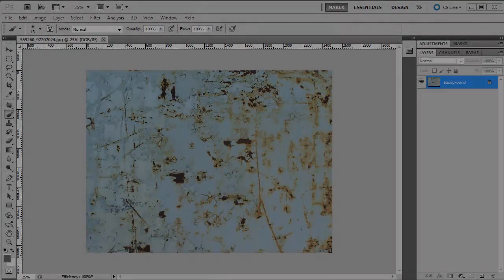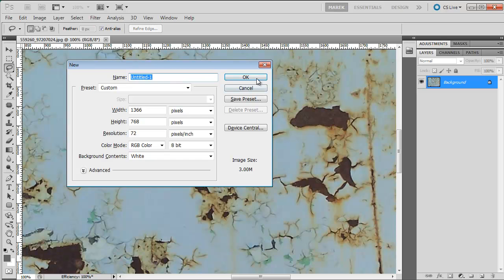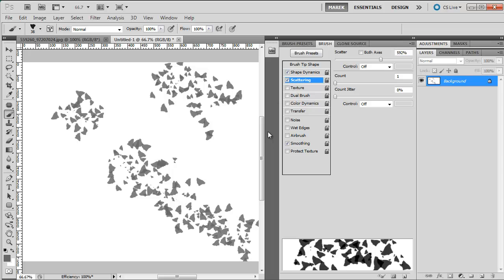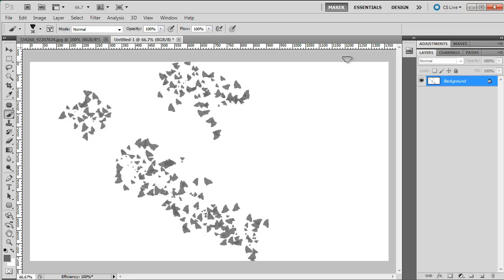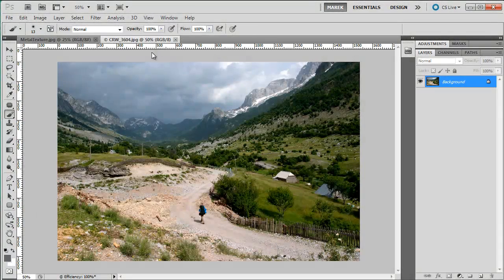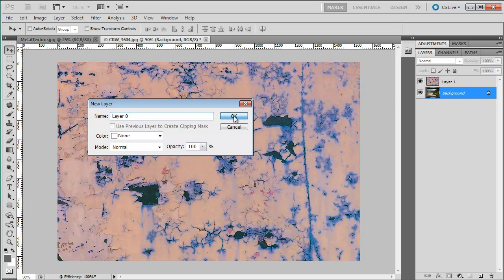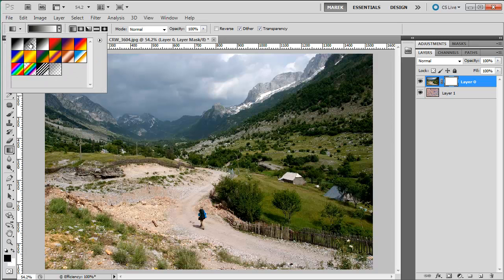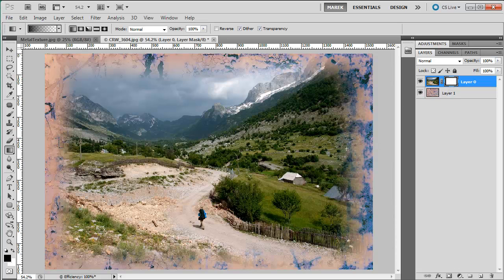Photoshop Lightroom TV - Episode 68